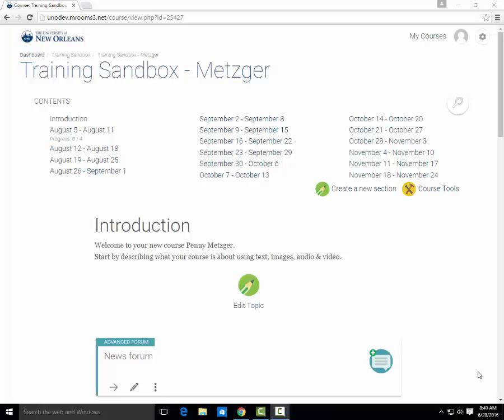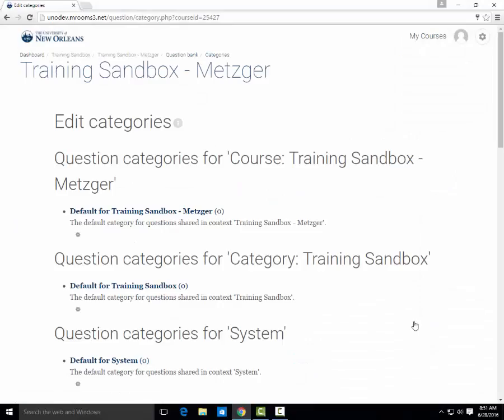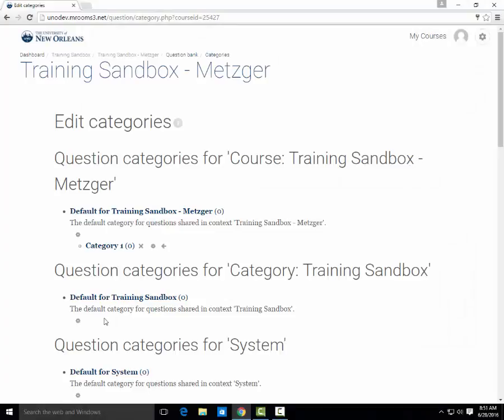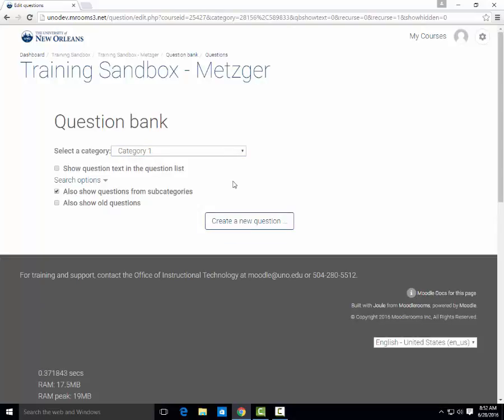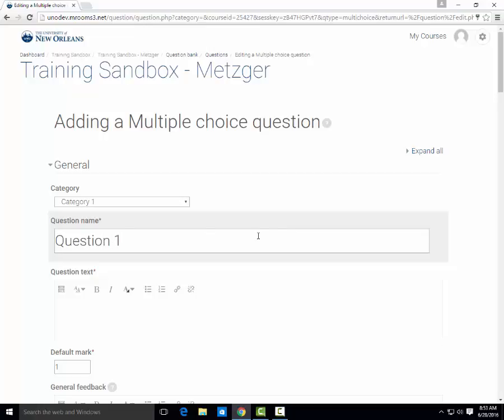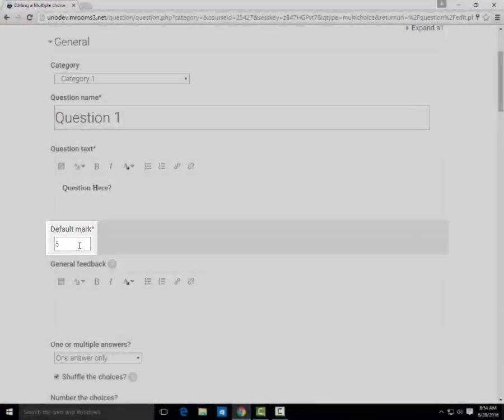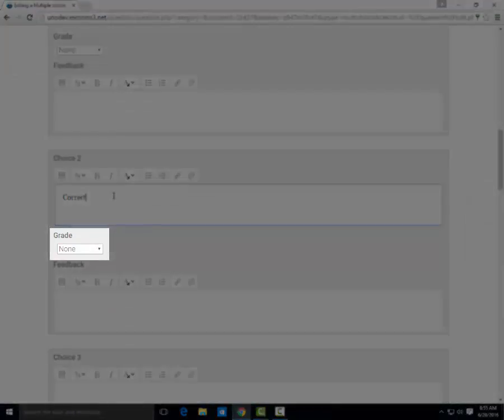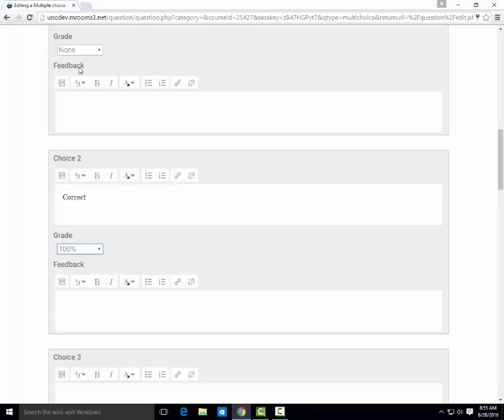Moodle Support - Creating Questions in SNAP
A brief tutorial on how to create questions using the SNAP theme in moodle. For more information about creating questions: